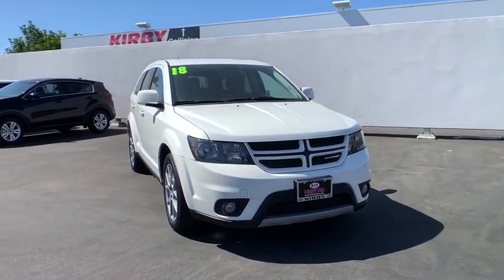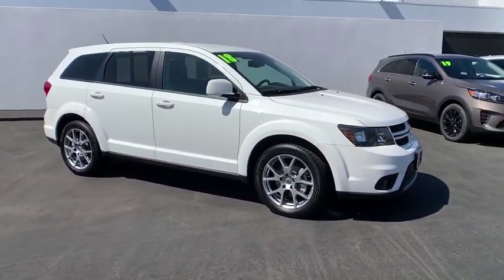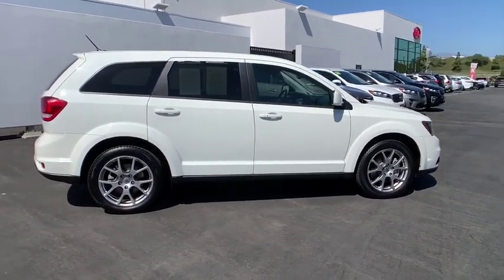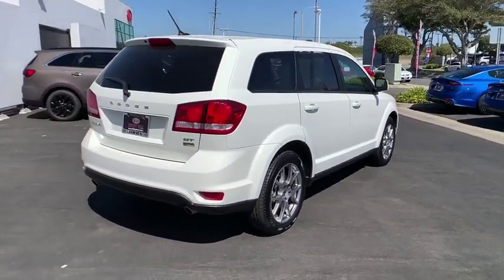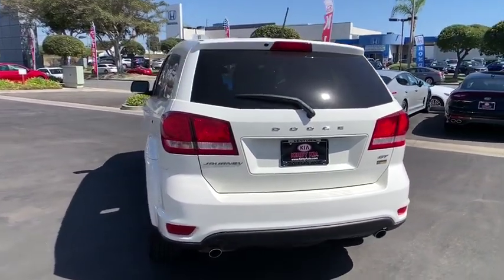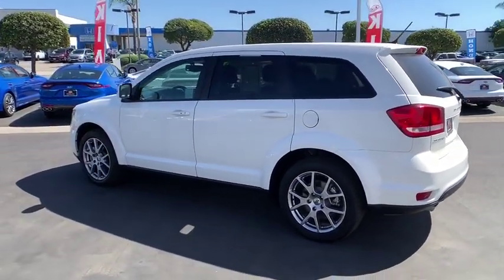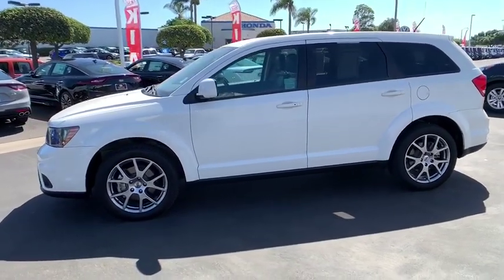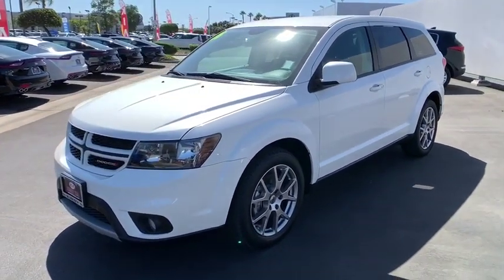2018 Dodge Journey Ventura, Oxnard, Santa Barbara, Camarillo, Thousand Oaks, Simi Valley, CA R8274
Vice White Used 2018 Dodge Journey available in Ventura, California at Kirby Kia of Ventura. Servicing the Oxnard, Santa Barbara, Camarillo, Thousand Oaks, Simi Valley, CA area.

Kirby Kia is proud to offer this 2018 Dodge Journey GT. CARFAX One-Owner. Clean CARFAX.